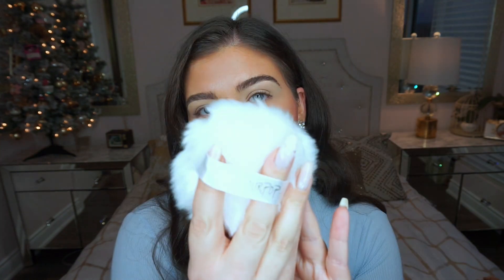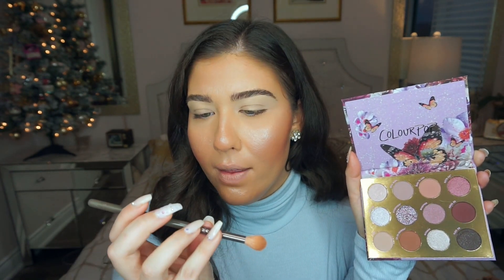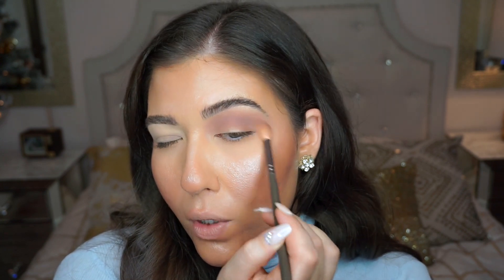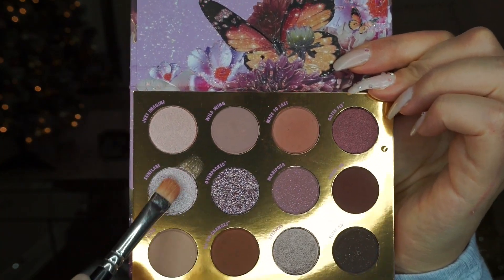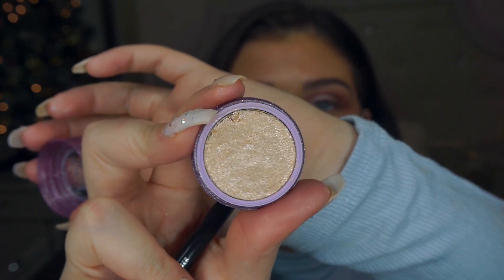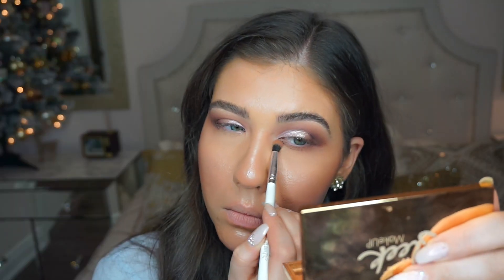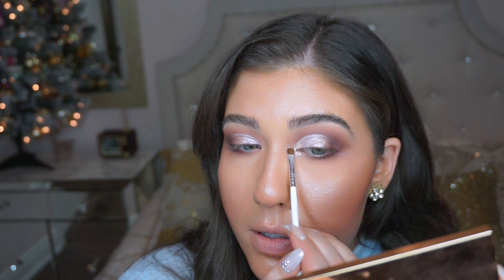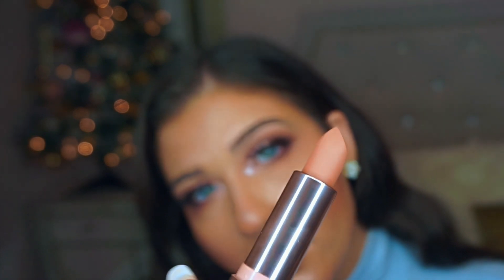COLOURPOP BUTTERFLY COLLECTION | TUTORIAL & REVIEW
Hi lovelies!
I hope you guys liked this first impressions tutorial on the beautiful ColourPop Butterfly Collection!

Thank you once again for the support. Love you guys,

Julia

PRODUCTS USED:

ColourPop | Flutter By Eyeshadow Palette
ColourPop | Super Shock Shadow "Mighty Morphin'"
ColourPop | Jelly Much Shadow "Buttercup"
Givenchy | Black Disturbia Mascara
House of Lashes Clear Lash Glue
Lashes | Style "A08"

Lips:
L'Oreal Lip Liner | 114 Matte-ing Call
ColourPop | Blur Lux Lipstick "Bloom2Bloom"